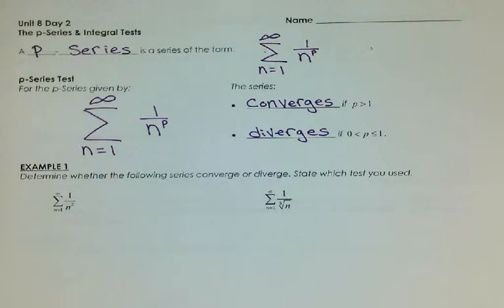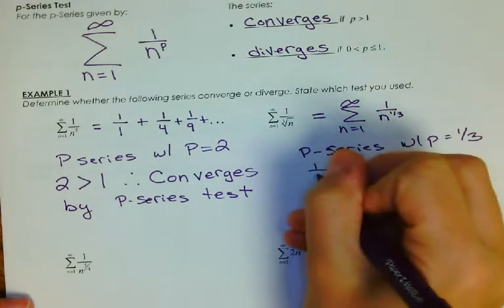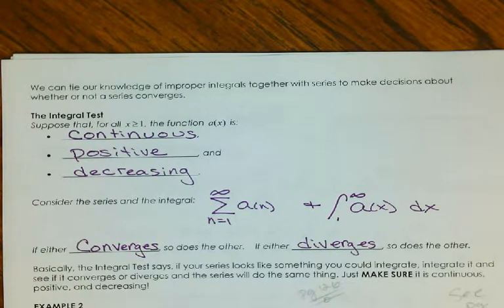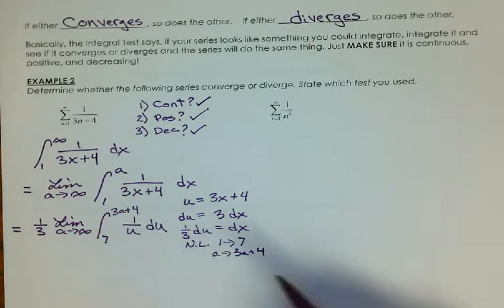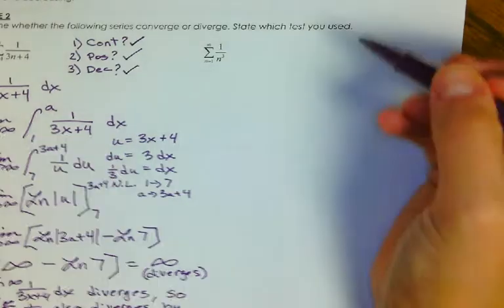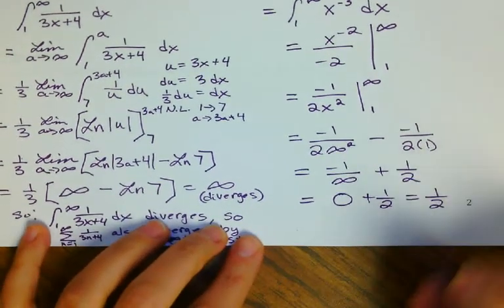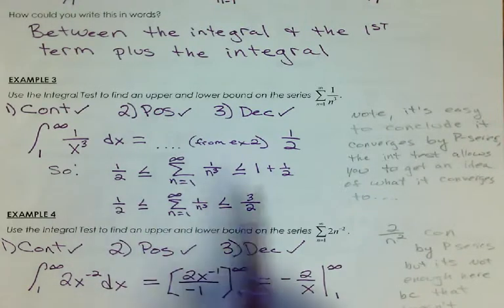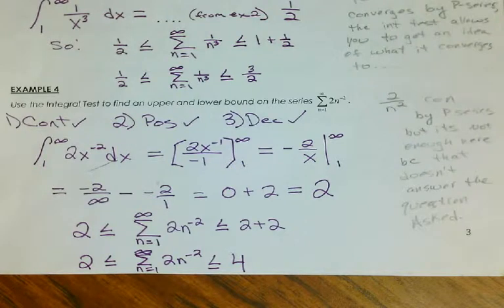Unit 8 Day 2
p series , integral test